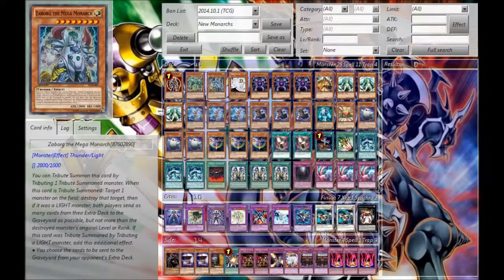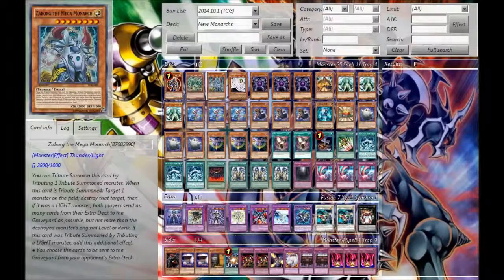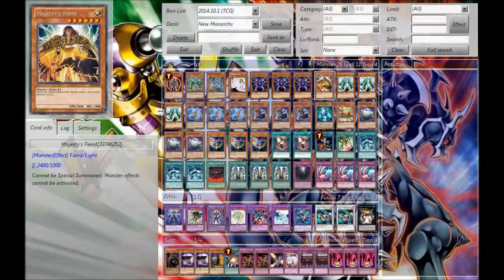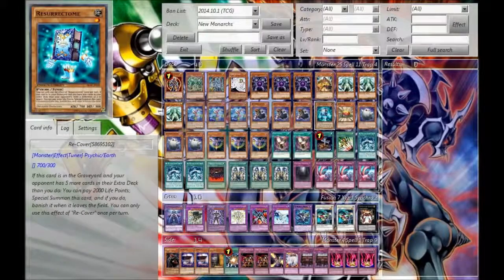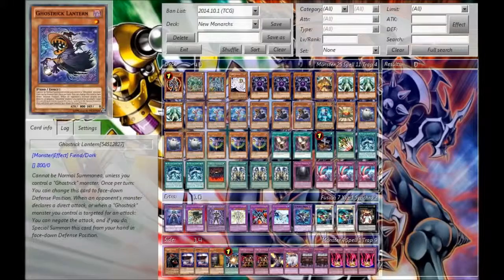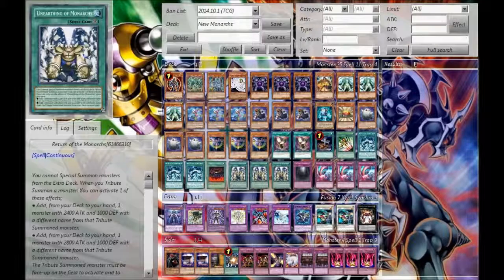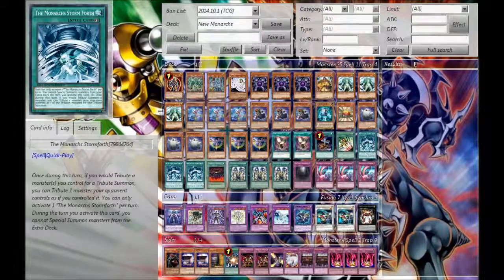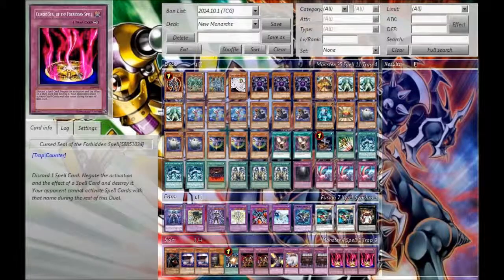REIGN OF THE SPECTRAL KINGS! - Ghostrick Monarchs Deck Profile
Happy Halloween Peeps! :3
If you're interested, I have a Audition going on Behind the Voice Actors!
Wanna Share an Interesting Idea for a deck? You can either post a comment on this video regarding the idea, or better yet, send me the deck idea on my tumblr, which is dedicated to this very thing. You can alternatively use Twitter and Dueling Network Forums! Have a nice day!
DevPro Username: Zologe
DN Username: Zologe